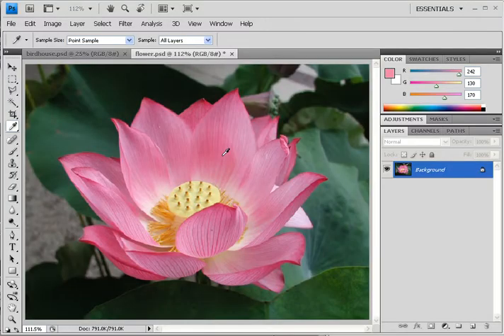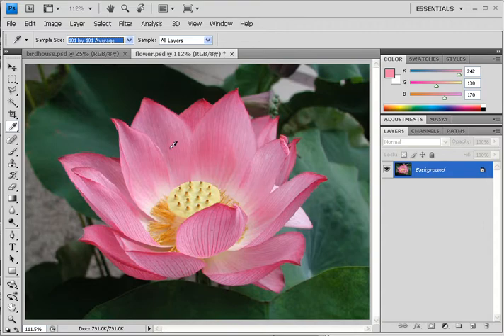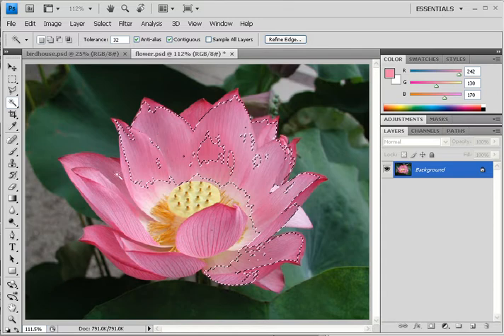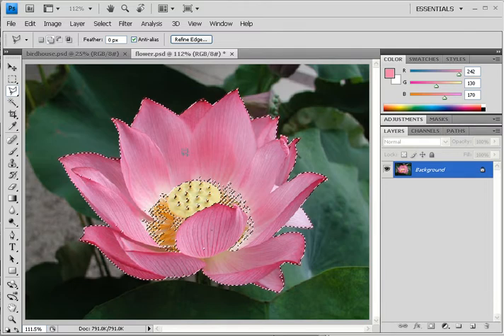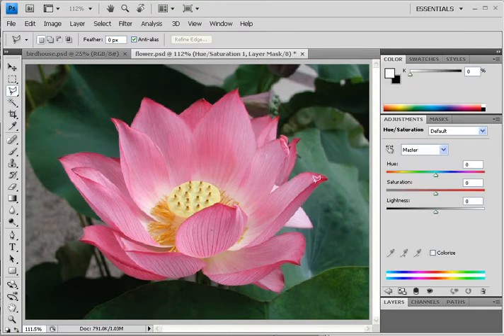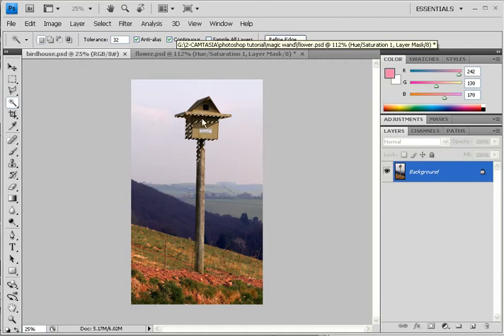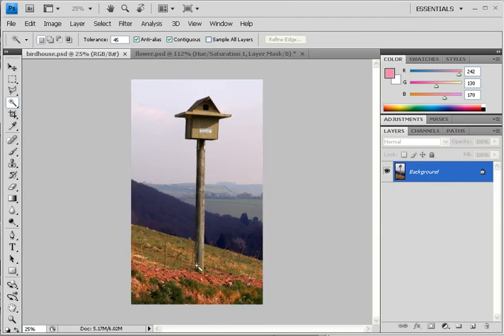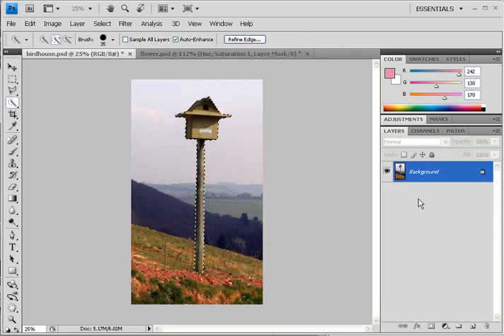MAGIC WAND TOOL, Creating Selections in Photoshop CS-4 - Chapter 6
An introduction to creating selection outlines in Adobe Photoshop CS4.  In this chapter we discuss the Magic Wand Tool